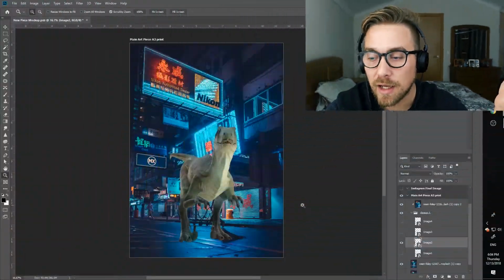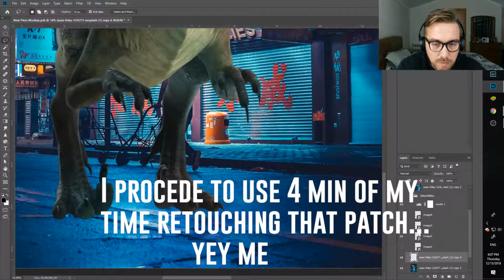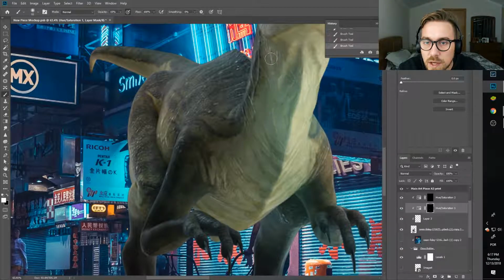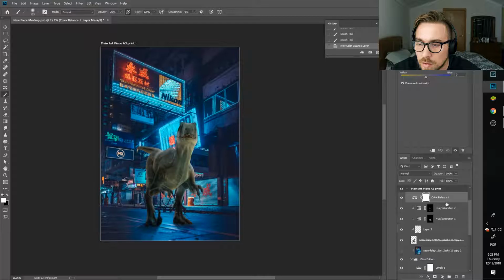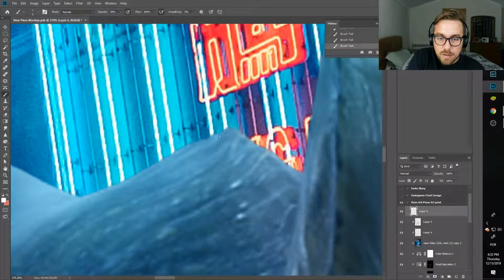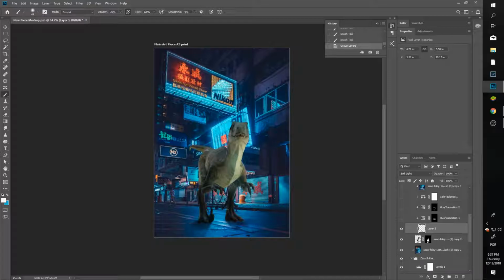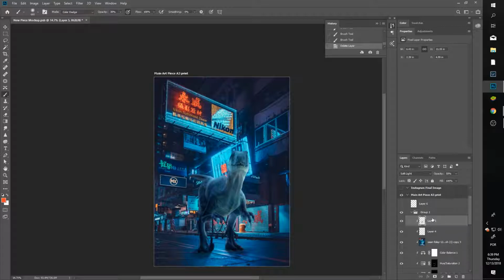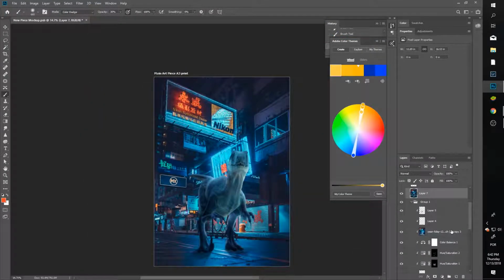12 Days of Christmas Photoshop Edition: Light & Shadow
Welcome to the "12 Days Of Christmas: Photoshop Edition" I hope you enjoy this little series!!! Day 2 of this photoshop series is a mix of "work with me"/"tutorial on light&Shadow and how I do it myself :D

Camera & Lenses:

- Canon 80D

- Canon EF 50mm 1.8f

- Tamron SP AF 17-50mm F/2.8

Desktop + Peripherals:

- HP 22es LED Backlit Monitor

- HP OMEN 870-213w Desktop PC

- Wacom Intuos Pen & Touch Small
(Couldn't actually find it on Amazon so here is a similar one)

Microphone:

Blue Yeti USB Microphone

Studio Lights & BG:

CRAPHY 2000W Photography Studio Set

(every link from this list is an Associate's link so if you use them to make a purchase you will be helping me out)

Image Resources:
City Photo by Sean Foley on Unsplash
Dino from Shaun Ryken x PixelSquid Contest!

Artist: Dj Quads
Download/Stream: /VOIAVE0ujR